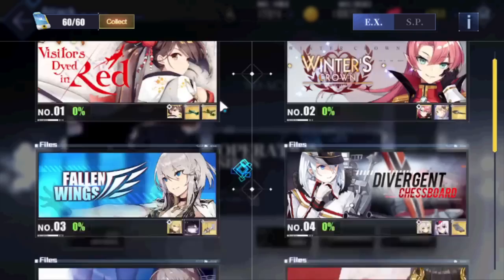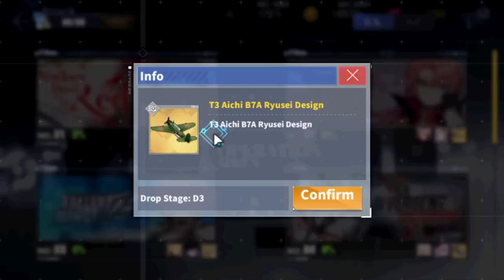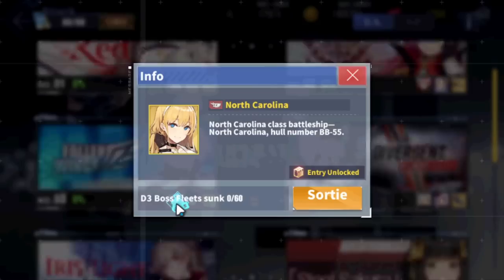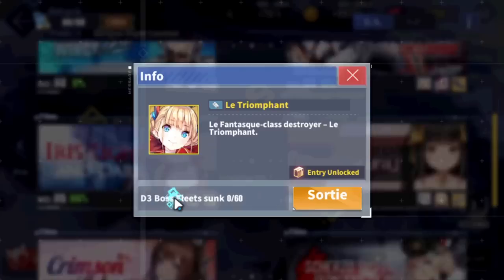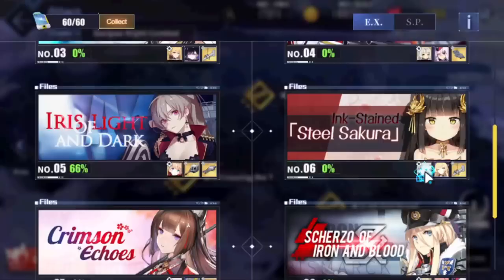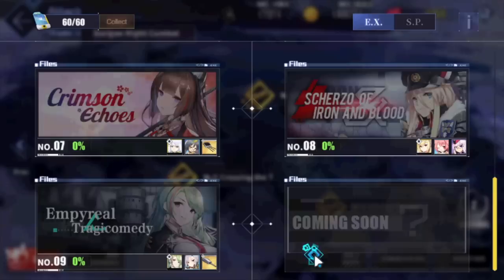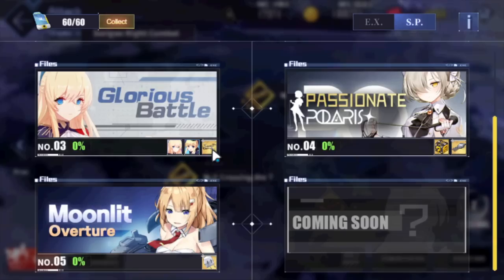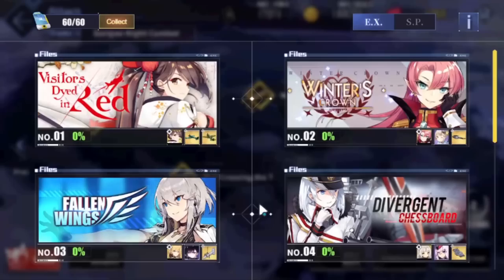Which War Archives Should You Do? | Azur Lane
Edit: Forgot Duke of York was in PvP shop, but you can save 20k points if you want to farm for her.

tl;dr Winter's Crown, Iris Of Light and Dark, Divergent Chessboard, and Passionate Polaris.